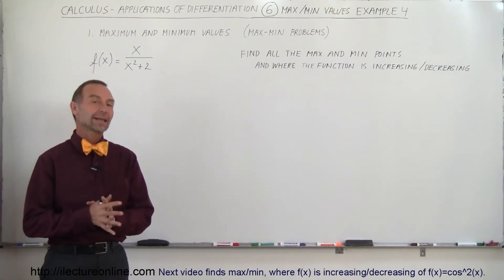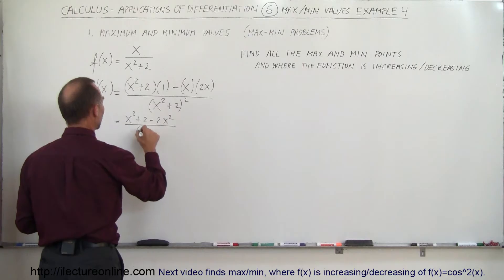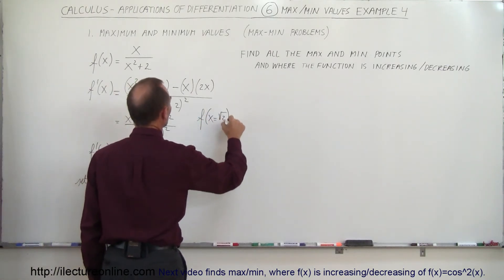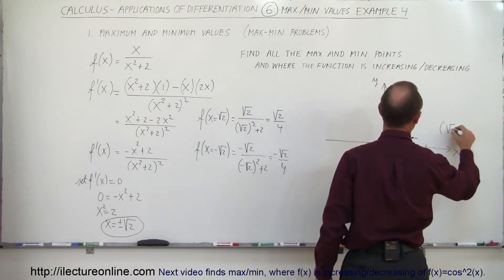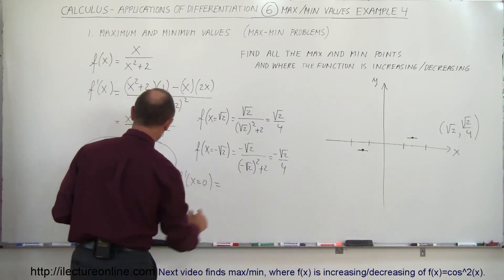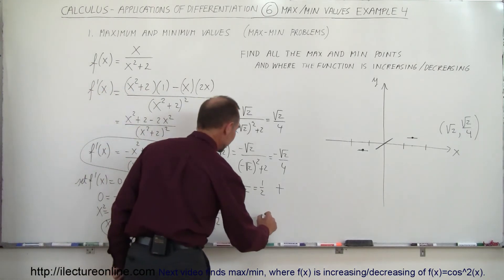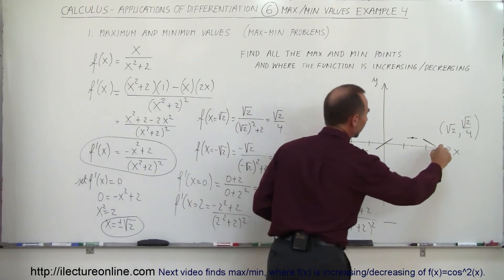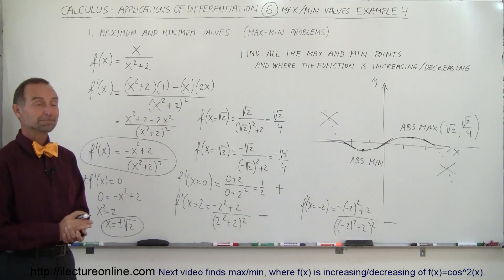Calculus - Application of Differentiation (6 of 60) Max/Min Values: Ex. 5 f(x)=x/(x^2+2)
In this video I will find max/min, where f(x) is increasing/decreasing of f(x)=x/(x^2+2).